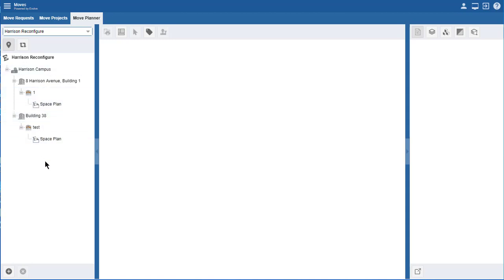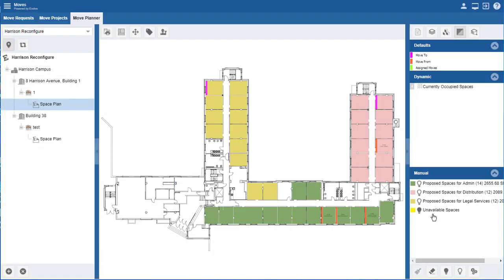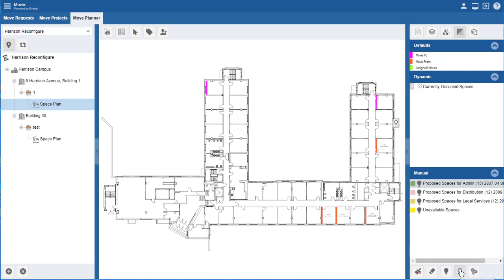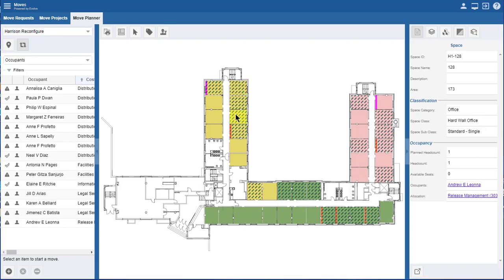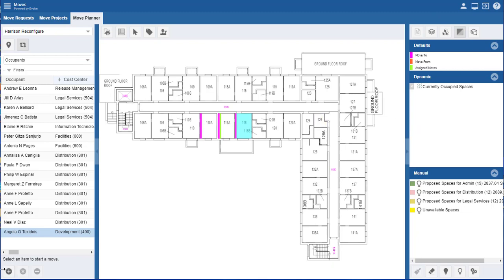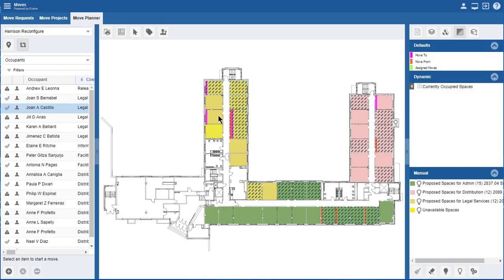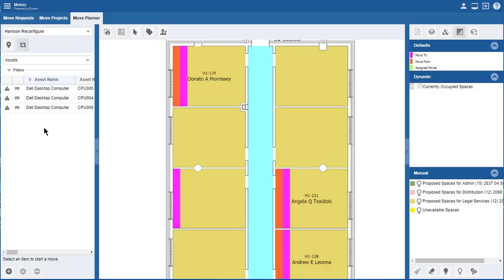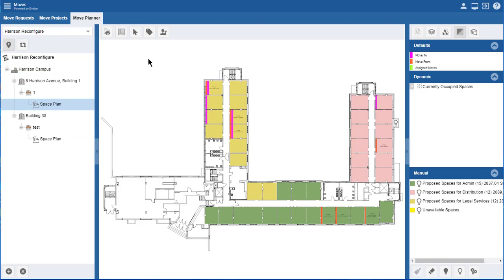Evolve FM Move Management - The Move Planner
In this session we'll review all the features and functions of the Evolve FM Move Planner. Be sure to use the Table of Contents to navigate to the section of the video you want to review

Table of Contents:

00:00 - Introduction
00:07 - A tour of the  Move Planner Screen
03:24 - Managing Manual Highlights
04:50 - Managing Dynamic Highlights
07:27 - Using Highlights
08:31 - Moving Out Occupants
12:58 - Assign an Occupant to a Space
14:53 - Adding Occupants to the Project List
20:22 - Space Label Options
21:32 - Adding Assets to the Project
23:04 - Tieing it all together